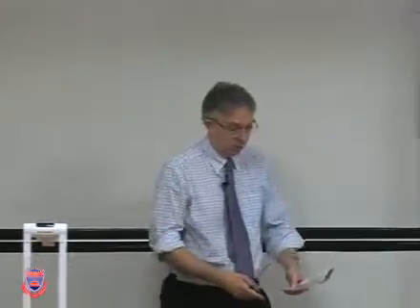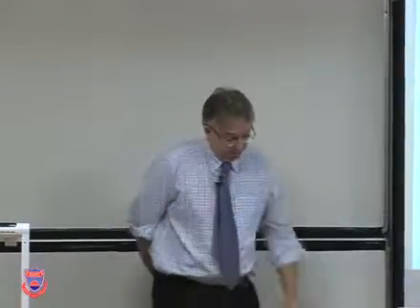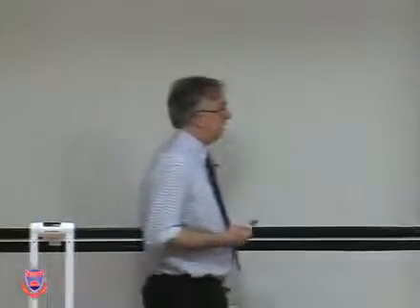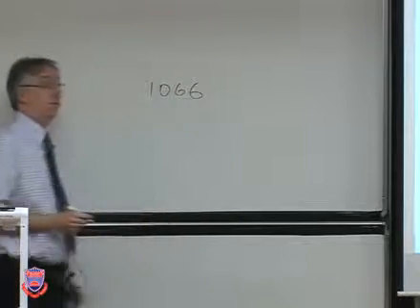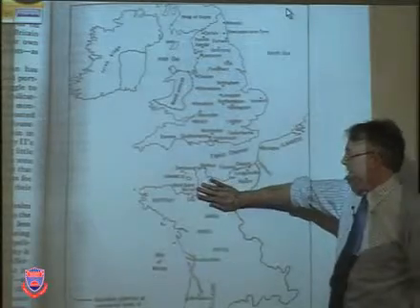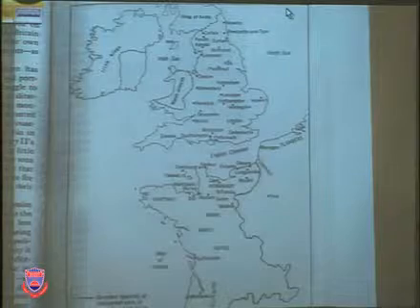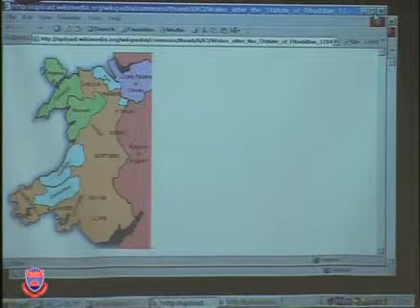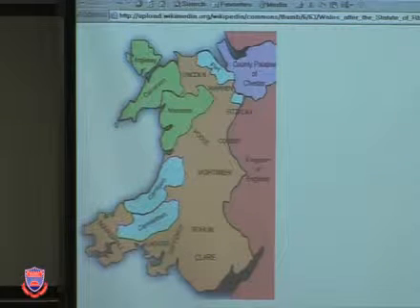Bilkent HIST 416 Lec 27 Conclusion & Essay guidance